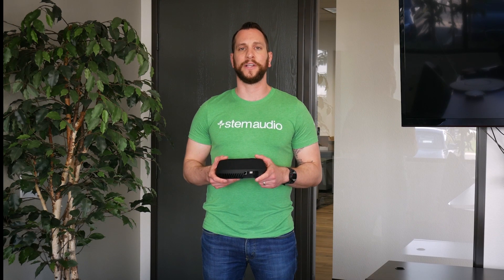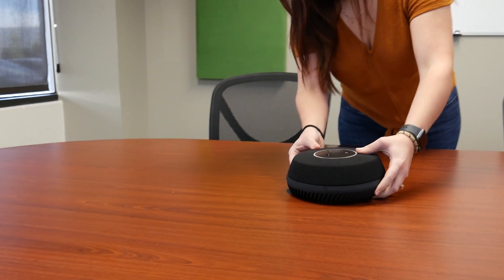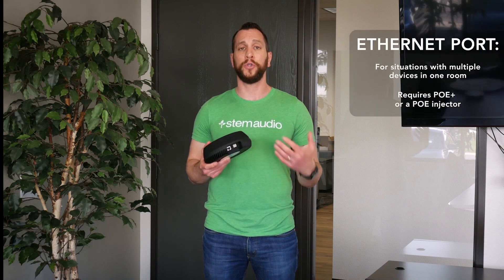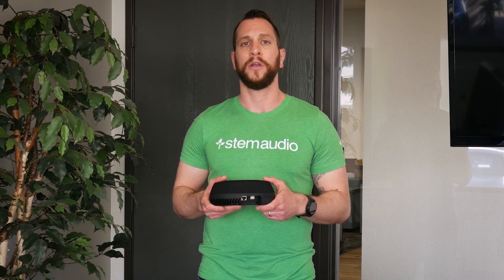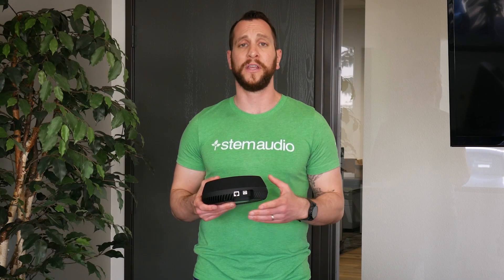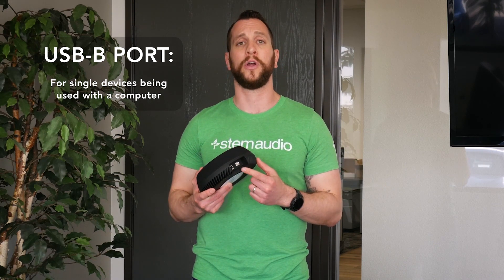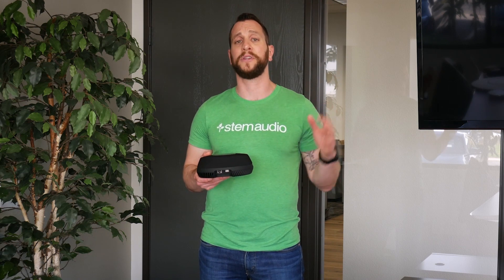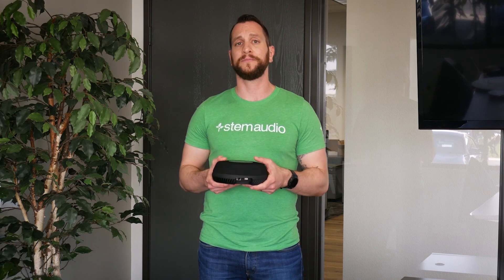Stem Ecosystem: How to install Stem Table (Training Series Pt 2.1) | Shure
In this video, Jacob Marash, Founder and Managing Director of Stem, goes over the installation of Stem Table. Stem Table has nine microphones performing real beamforming and an innovative downward-facing speaker for maximum meeting performance. Table takes the quality of your meetings to the next level.